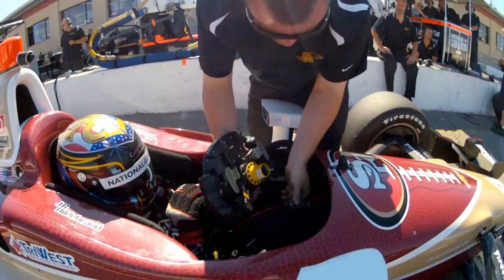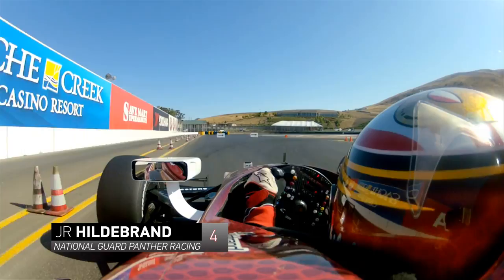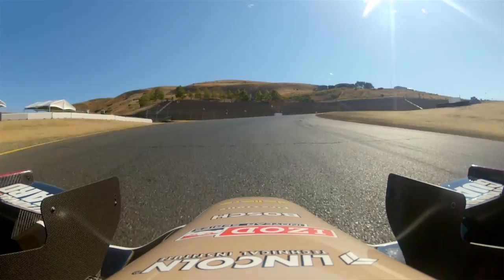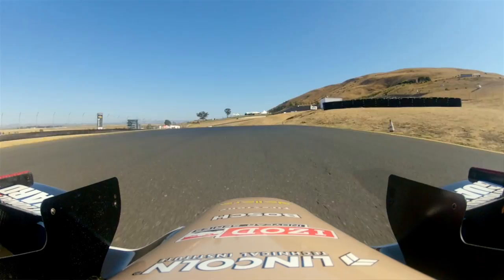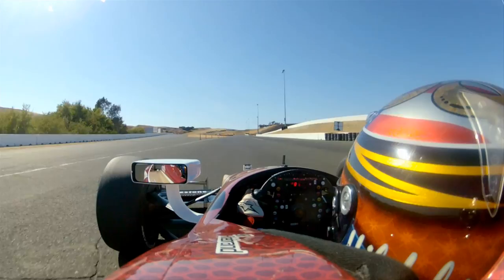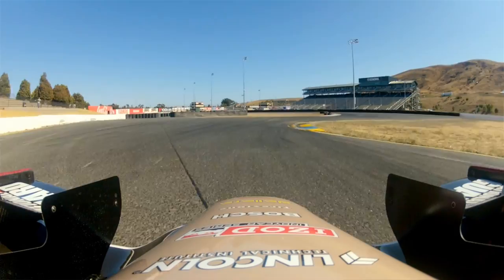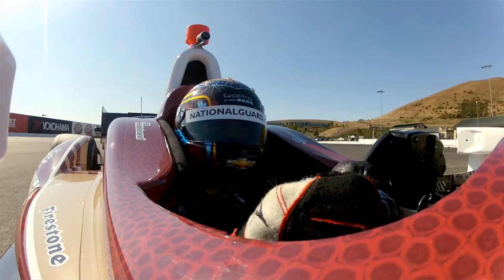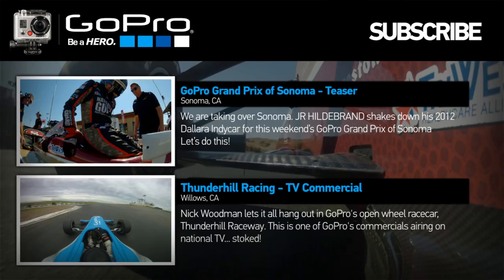GoPro: J.R. Hildebrand Course Preview at the GoPro Indy Grand Prix of Sonoma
Indycar driver JR Hildebrand narrates his course preview experience as he gets prepped to tear up the track at the GoPro Indy Grand Prix of Sonoma.